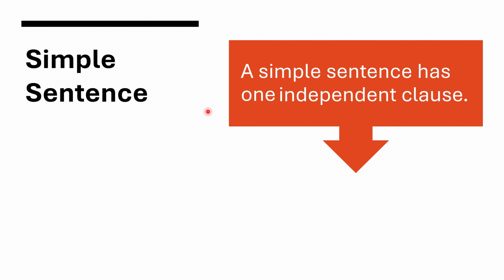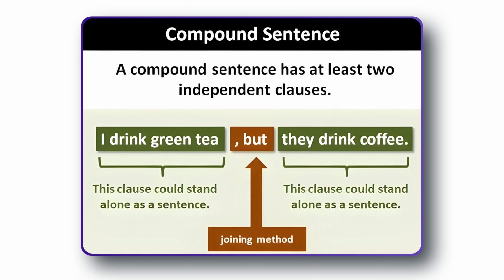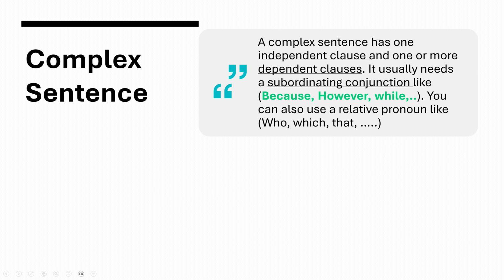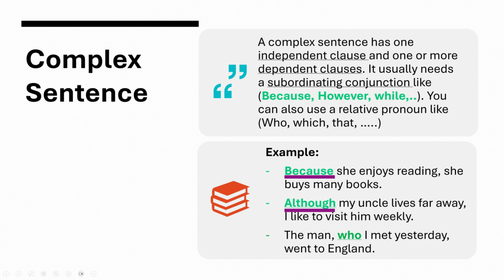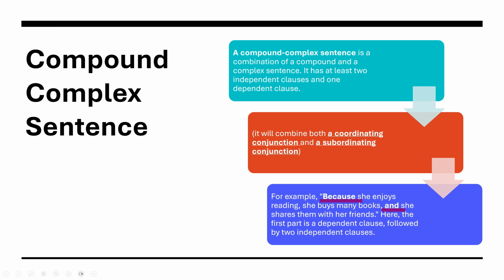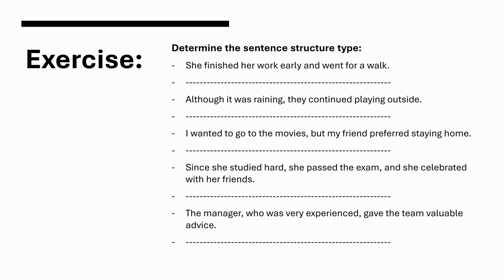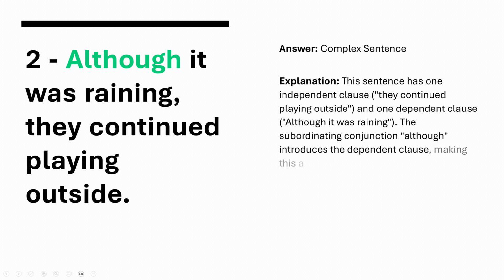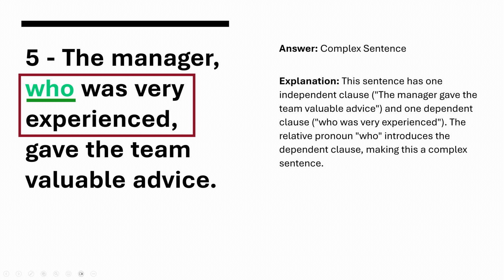The ultimate guide to writing a report - learn to construct a variety of sentence structure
This video is among our tutorial series on report writing, where we’ll cover the essential structure, language, and grammar needed to create clear and effective reports. Whether you're a student, an employee, or simply looking to improve your writing, this guide will help you master the skill.

🔥 What You’ll Learn in This Video:
✅ The four types of sentences based on structure (simple, compound, complex, and compound-complex)
✅ How to identify and use each sentence type correctly
✅ Common mistakes to avoid & tips for improving sentence variety
✅ Practical examples to enhance clarity and effectiveness in writing

Chapters:
00:00 Intro
01:00 Four Sentence Structures
02:22 Simple Sentence
03:29 Compound Sentence and coordinating conjunctions
05:10 When a coordinating conjunction doesn't make a compound sentence
06:02 Complex Sentence and Subordinating Conjunctions
07:46 Complex sentence with a relative pronoun
08:02 Compound Complex Sentence
09:40 Exercises on sentence structure
12:07 Answers on Exercises of sentence structure

🚀 This is just the beginning! In upcoming videos, we’ll dive deeper into advanced writing techniques, grammar hacks, and pro tips to make your reports stand out.